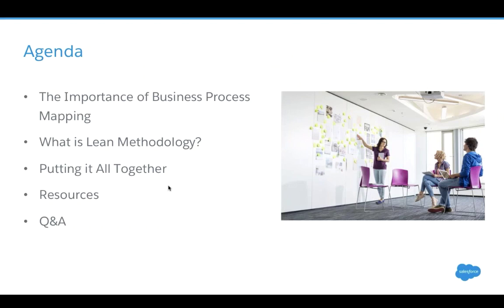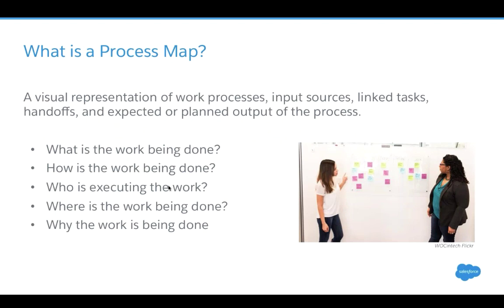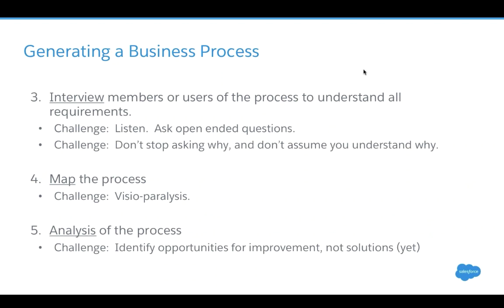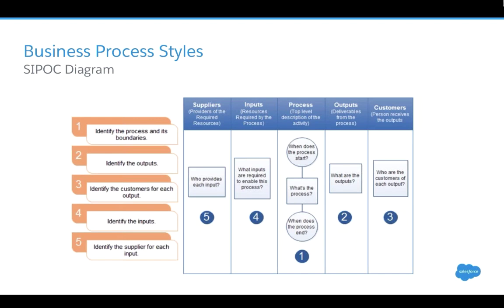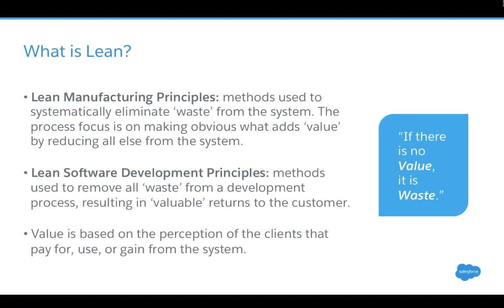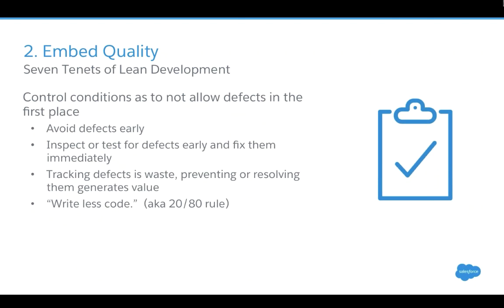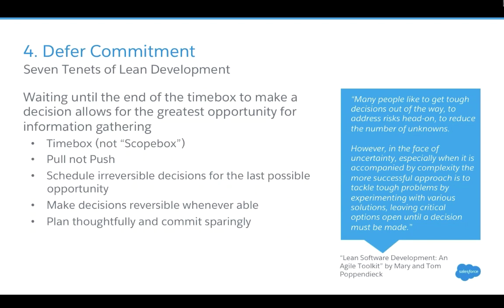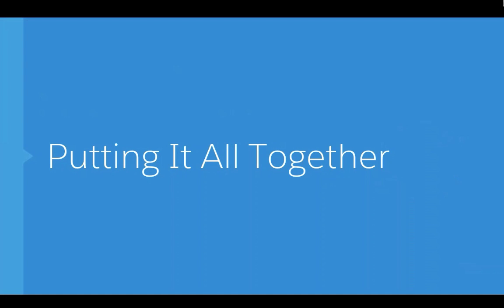Business Process Mapping for Salesforce Admins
As an Admin, everyday we get requests from users, executives, and stakeholders about what they want you to do to make their jobs easier using Salesforce. It is our job to dig deeper into their request and figure out if what they say they want is actually what the business needs to succeed.